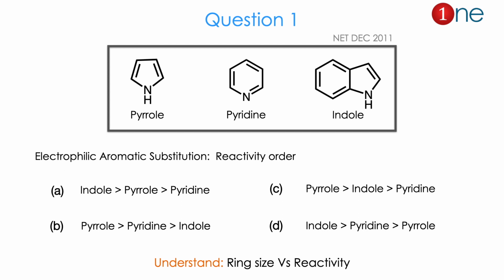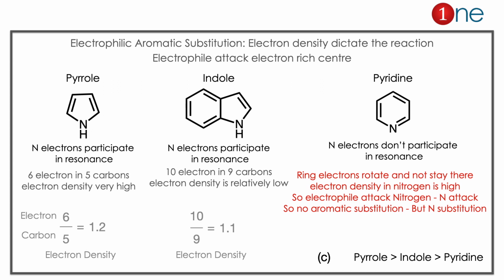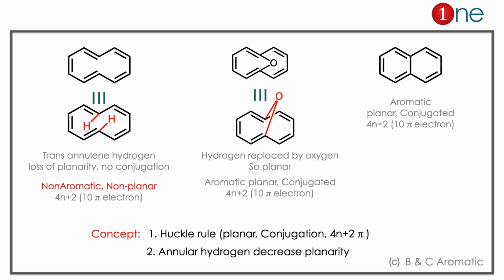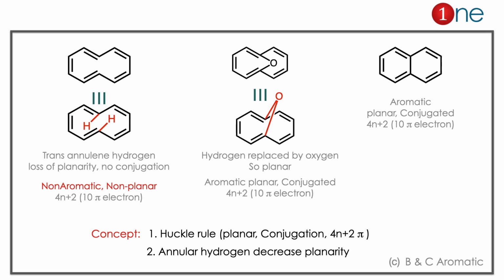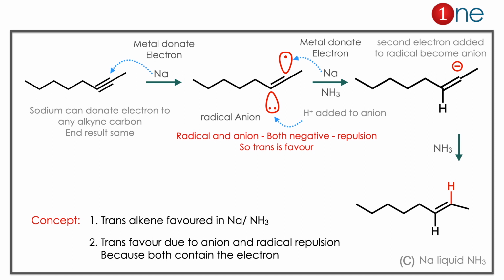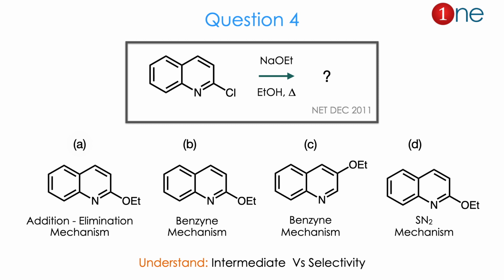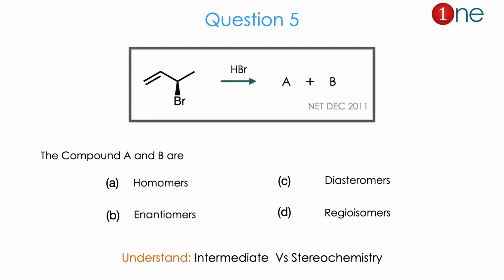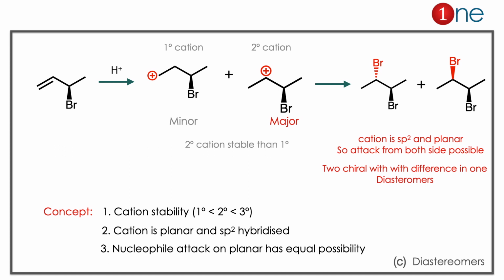100 Concept Problems in Organic Chemistry | Episode 07 | UGC NET GATE JAM Questions | One Chemistry